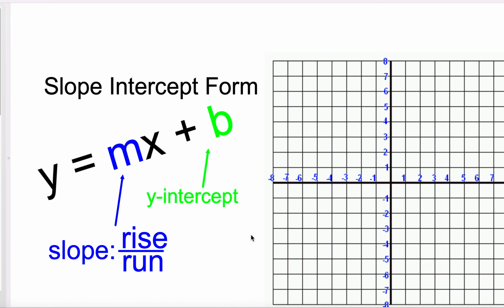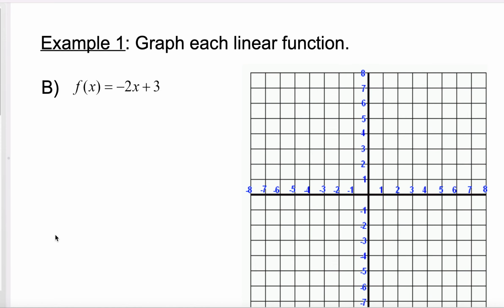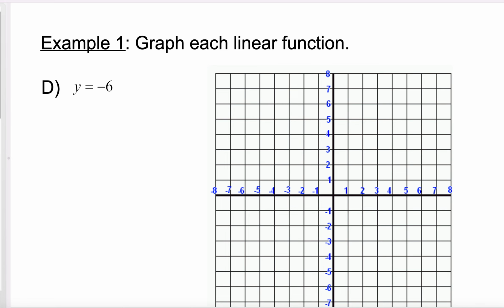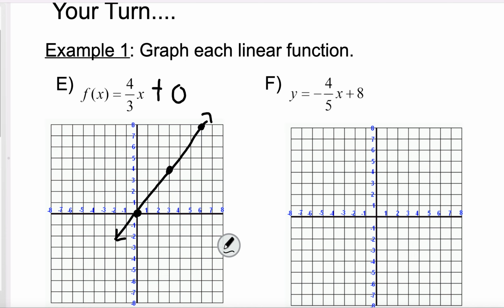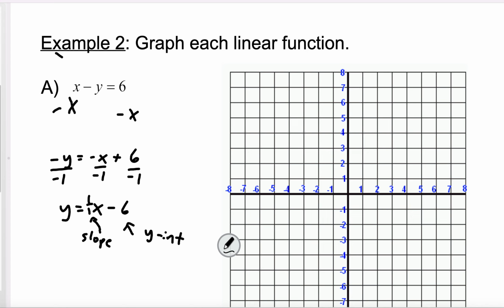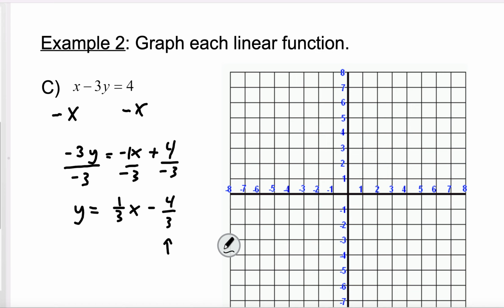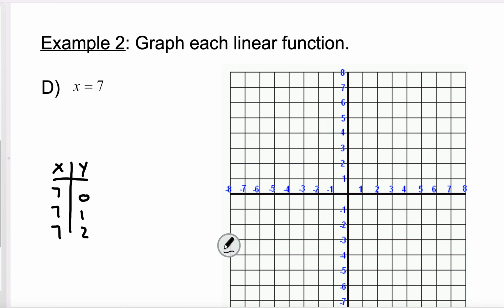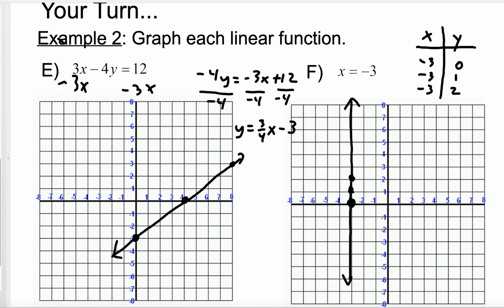1-4 Graphing Linear Functions